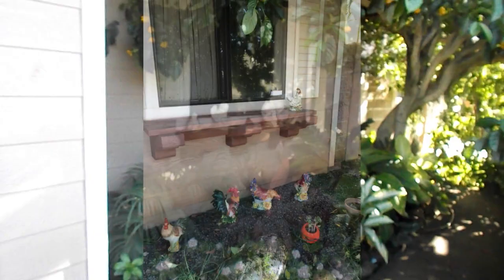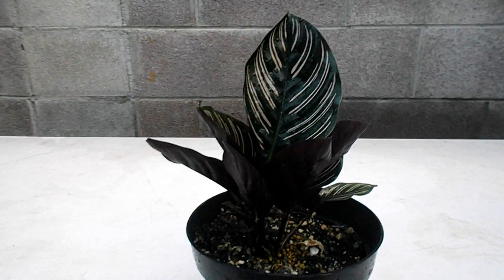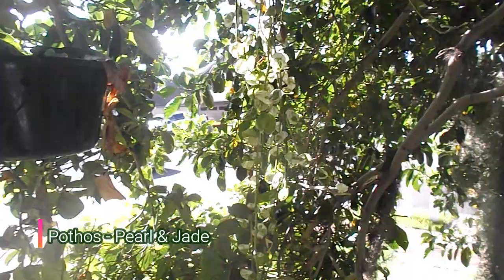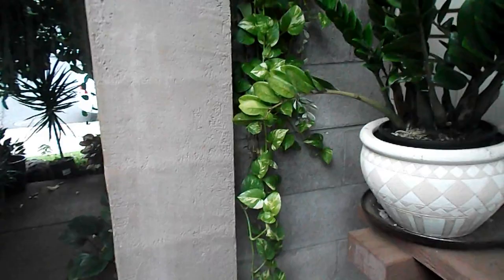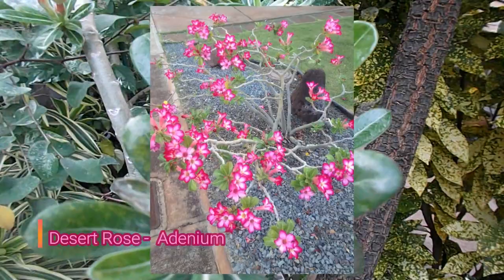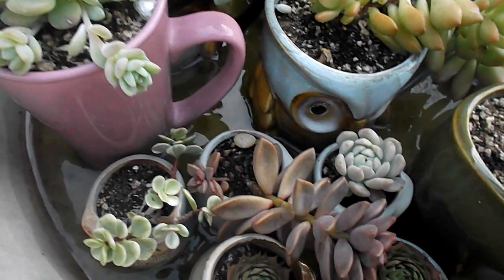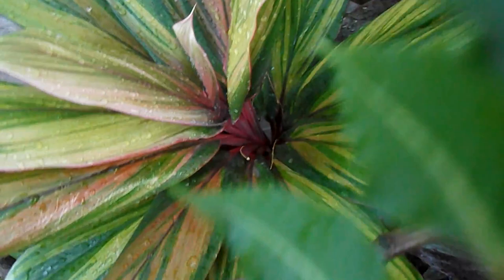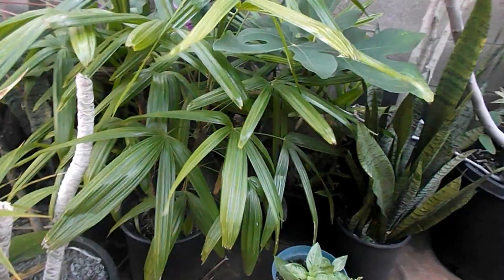Patio Container Garden in a Small Space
This is my Hawaiian Tropical Garden. It's been a year since my last video. Many things have changed for the better during these challenging few years, while I'm waiting for other things to get better.

Container gardens are convenient because you can move things around if things didn't turn out the way you had hoped. Not everyone can afford a large yard, so we make due with what we're given, and small areas can transform into beautiful spaces of peace and meditation.

I live in Hawaii, and I wanted a tropical Hawaiian garden, but I've always admired Monet Paintings, so my garden was inspired how Monet used colors. My garden is in continuous motion as I modify and tweak to get the results I desire.

Many times I sat in the garden in the early dawn with coffee and my thoughts, and many times in the evening I sit with my tea and ponder my earlier thoughts.

Caring for the garden helps not to get lost in my thoughts and it provides something physical to focus onto as I try to resolve challenges that face me and my family.